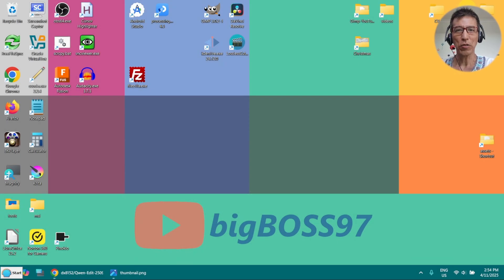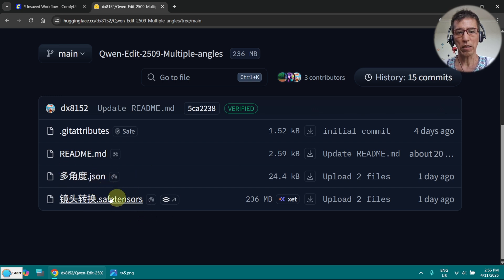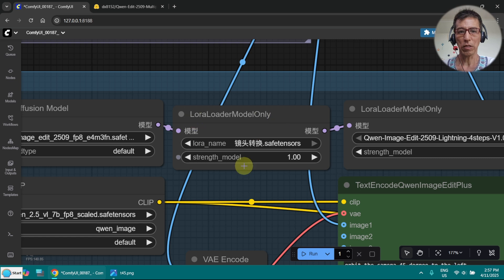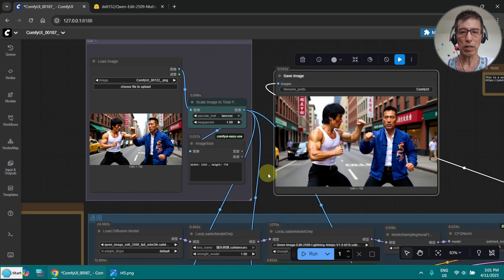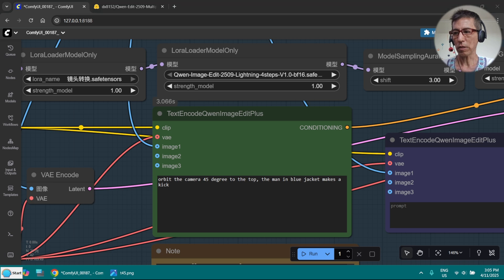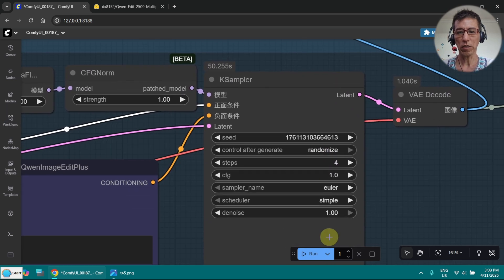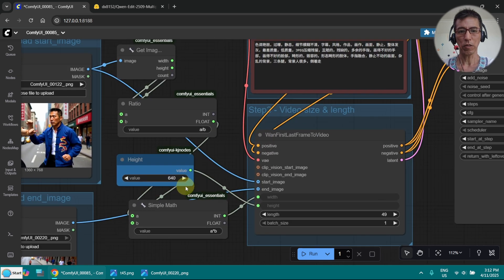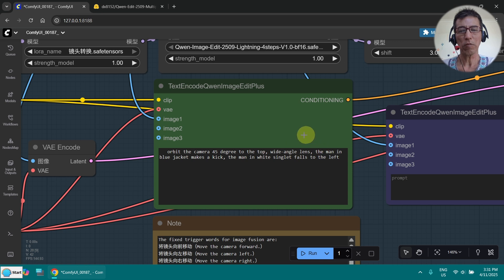Qwen LoRA for Camera Angles - Image with Qwen 2509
How to change camera angle in Qwen-Image-Edit 2509.